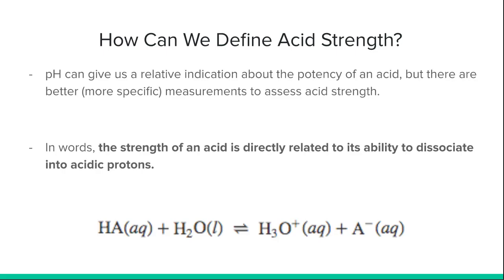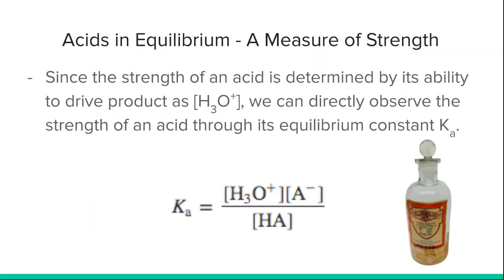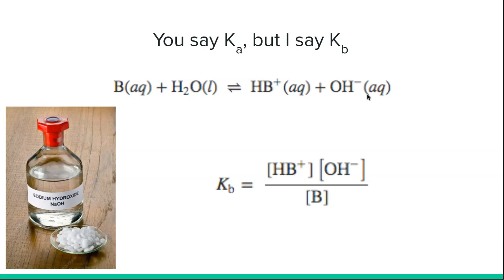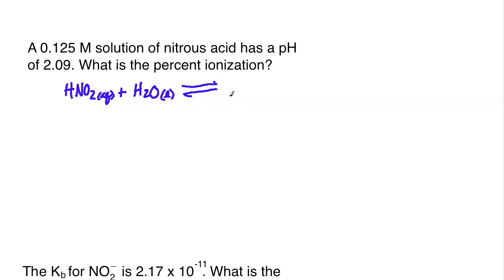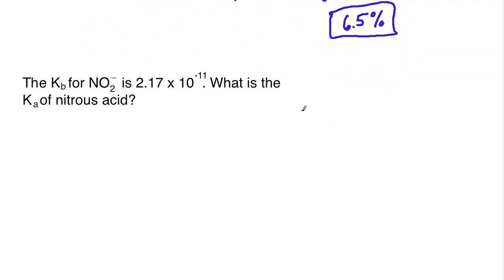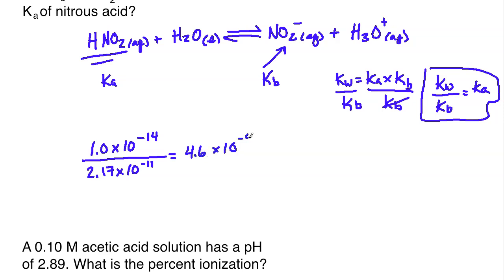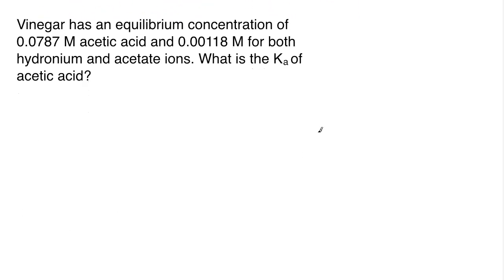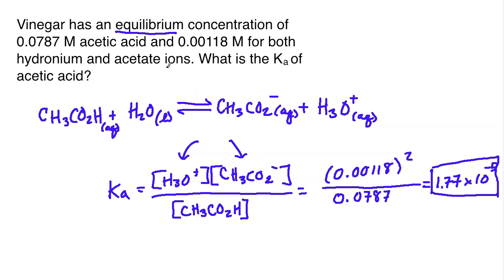Chem 112 - Acid Base Strength and Equilibrium Part 1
This lecture covers the first half of acid and base strength by examining percent ionization and equilibrium constants for acids and bases.